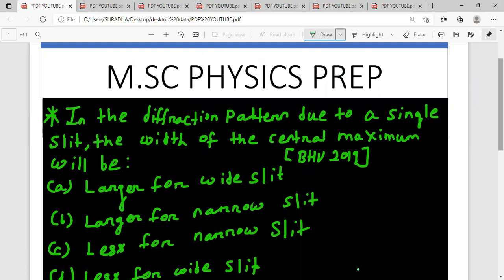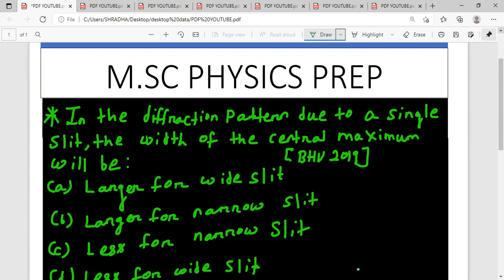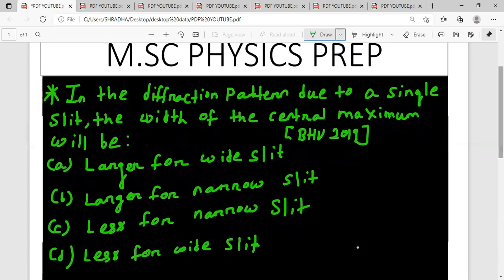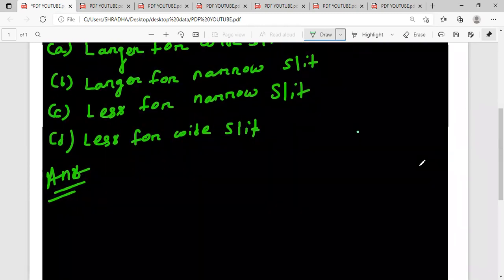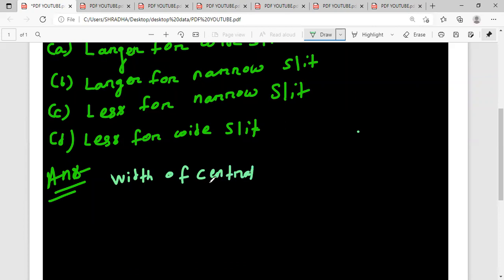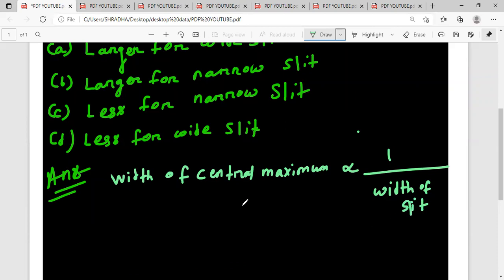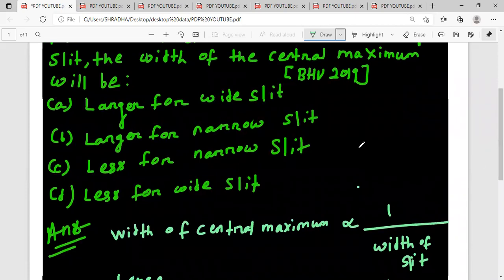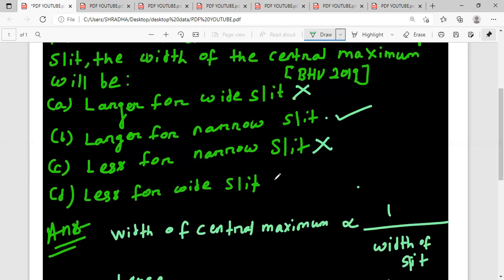PREVIOUS YEAR QUESTIONS AND SOLUTIONS OF BHU 2019//OPTICS//MSC ENTRANCE//DU,JNU,HCU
In this video we have discussed about PREVIOUS YEAR QUESTIONS AND SOLUTIONS OF BHU MSC ENTRANCE.

This video is very much helpful for your Msc entrance preparation like IIT JAM, HCU, BHU, DU, JNU, and all other state University exams.

You can join in our TELEGRAM channel for assignments, materials and doubt clearing.

For any doubt or feedback you can comment or feel free to write us at :